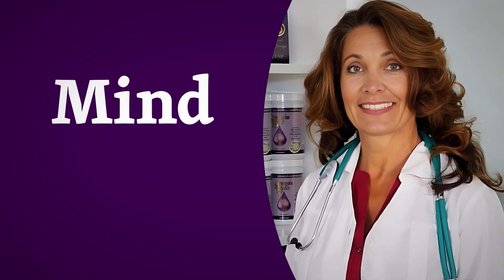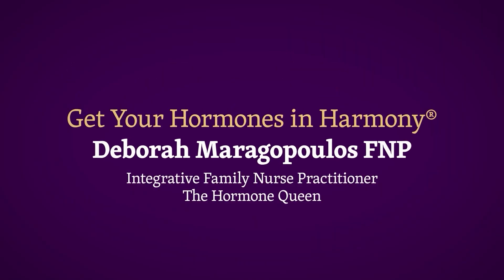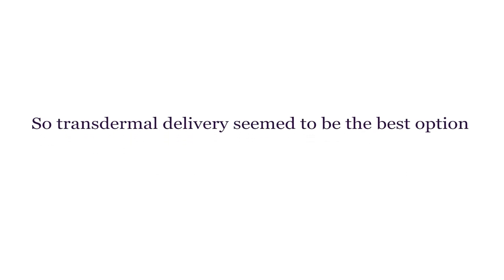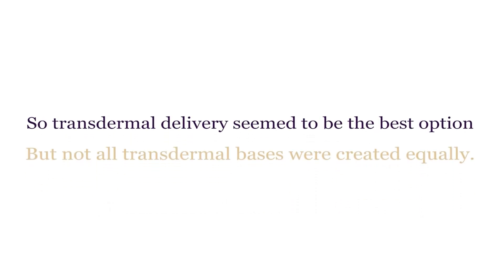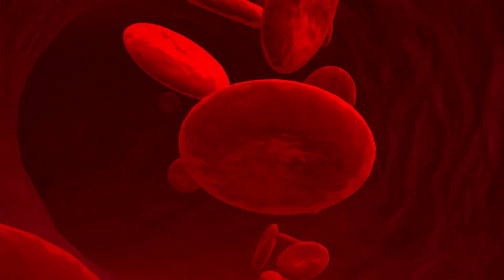Synthetic vs. Bioidentical Hormone Therapy | What’s the Difference and Which Is Safer?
In this video, we dive into the key differences between synthetic and bioidentical hormone replacement therapy (HRT). While synthetic hormones are man-made and chemically altered—often derived from testosterone or other molecules—bioidentical hormones are structurally identical to the hormones naturally produced by the body, allowing for better cellular recognition and fewer side effects. The speaker explains the limitations of synthetic options like hydroxyprogesterone and highlights the benefits of bioidentical progesterone, estrogen, and testosterone. She also shares her journey of working with compounding pharmacists to develop GenPro, a highly absorbable, liposomal-based transdermal progesterone cream, originally used to support fertility and now available over the counter.

Have more questions? 🔗 Explore More on Hormonal Health

🍁 𝐀𝐛𝐨𝐮𝐭 𝐃𝐞𝐛𝐨𝐫𝐚𝐡 𝐌𝐚𝐫𝐚𝐠𝐨𝐩𝐨𝐮𝐥𝐨𝐬 𝐅𝐍𝐏 🍁
I'm Deborah Maragopoulos, FNP—an Intuitive Integrative Family Nurse Practitioner specializing in neuro-immune-endocrinology. With over three decades of experience blending naturopathic and allopathic therapies, I’ve helped countless individuals reclaim their health—body, mind, and soul. Here, I share my best insights on hormonal balance, hypothalamic health, meditation, fitness, and nutrition, along with practical healing tips and even my favorite recipes. Whether you're struggling with chronic issues or simply seeking optimal well-being, this channel is your guide to transforming your health naturally.